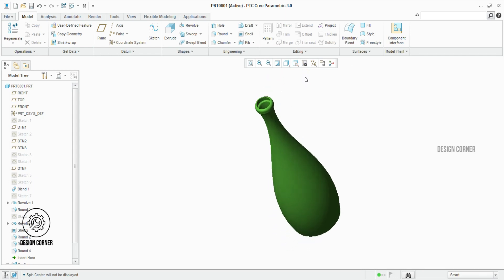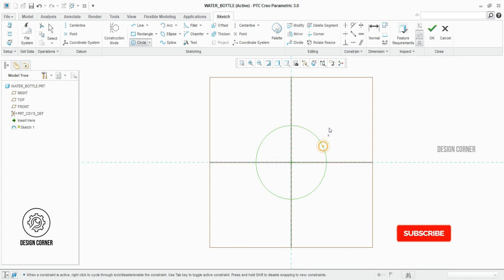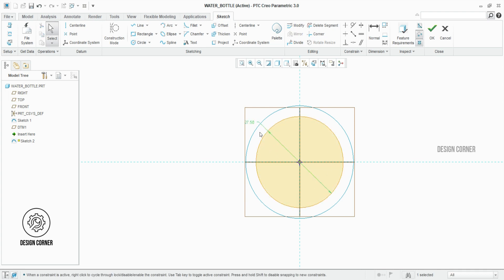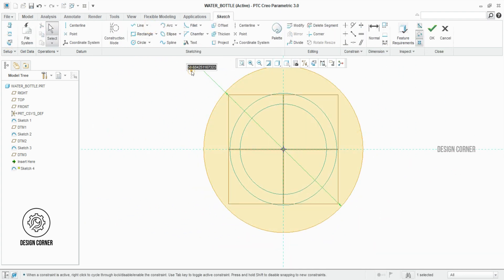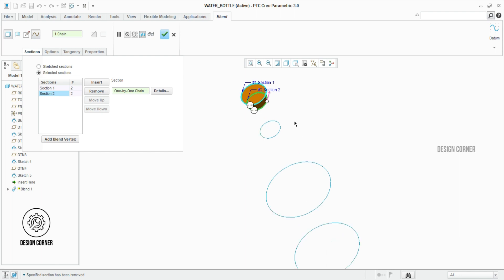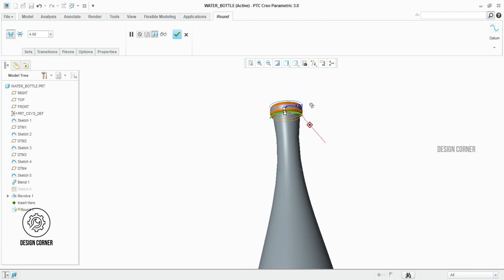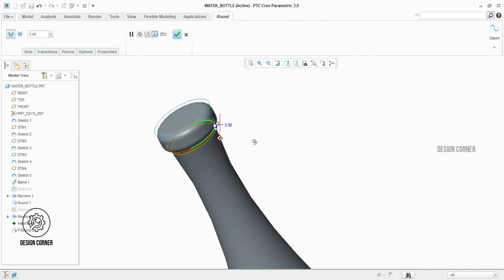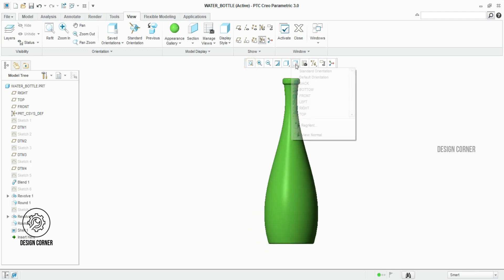How to make bottle in creo parametric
Welcome to our in-depth tutorial on creating intricate bottle designs using Creo Parametric, the premier CAD software in the industry. In this comprehensive instructional video, we provide a step-by-step guide to mastering the creation of bottle design, exploring the intricacies of creating dynamic and functional shapes within a virtual environment.

Whether you're a novice venturing into the world of CAD or a seasoned professional seeking advanced techniques, this tutorial is tailored to elevate your 3D modeling skills. Discover the secrets to crafting captivating bottle designs with precision and finesse.

Unlock the potential of Creo Parametric and take your design capabilities to new heights. Let's delve into creating stunning bottle designs together.

What is the use of the shell feature in Creo parametric?

The shell feature allows for easy modification and customization of existing solid parts. You can quickly adjust the wall thickness or modify the internal space without the need to recreate the entire part from scratch, saving time and effort during the design iteration process.

How to create a bottle in Creo Parametric?

Advanced bottle design techniques in Creo Parametric tutorial

Optimizing bottle shapes for manufacturing in Creo Parametric

How to use the Blend feature in Creo Parametric?

How to create offset planes in Creo Parametric?

Thanks,
Design Corner